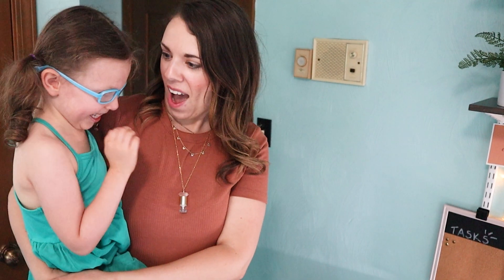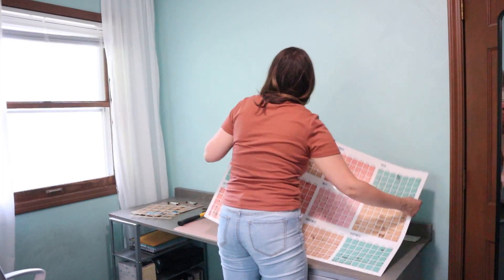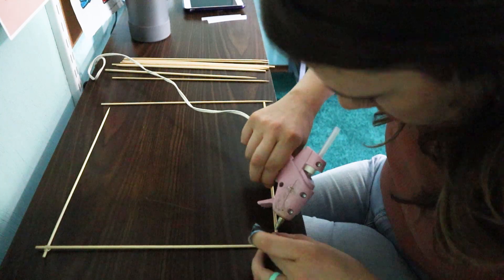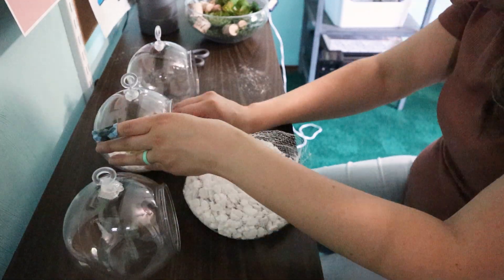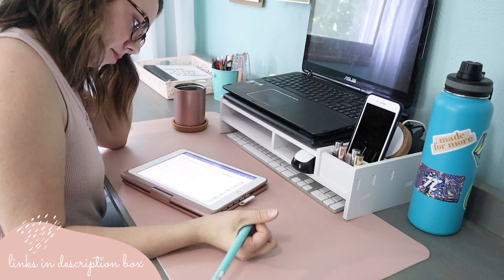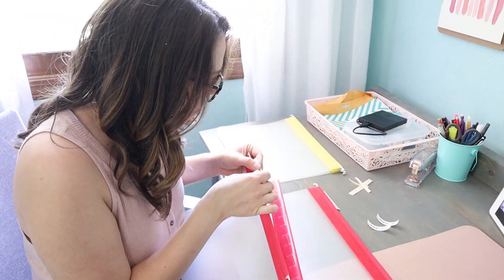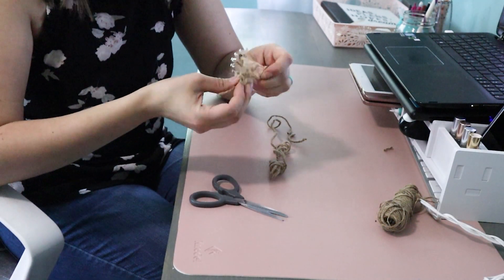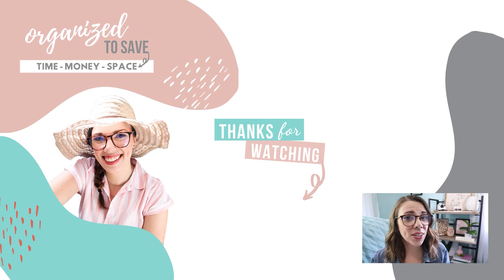HOW TO ORGANIZE YOUR OFFICE ON A DOLLAR TREE BUDGET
𝐒𝐎 𝐂𝐀𝐍 𝐘𝐎𝐔 𝐑𝐄𝐀𝐋𝐋𝐘 𝐆𝐄𝐓 𝐎𝐑𝐆𝐀𝐍𝐈𝐙𝐄𝐃 𝗪𝐈𝐓𝐇 𝐃𝐎𝐋𝐋𝐀𝐑 𝐓𝐑𝐄𝐄 𝐈𝐓𝐄𝐌𝐒?? ⁣⁠
📣 𝘠𝘌𝘚, 𝘺𝘰𝘶 𝘤𝘢𝘯!! ⁣⁠
I've got a 𝐧𝐞𝐰 𝐯𝐢𝐝𝐞𝐨 out today walking you through how I recently 𝘳𝘦𝘰𝘳𝘨𝘢𝘯𝘪𝘻𝘦𝘥 𝘮𝘺 𝘦𝘯𝘵𝘪𝘳𝘦 𝘰𝘧𝘧𝘪𝘤𝘦 𝘶𝘴𝘪𝘯𝘨 𝘋𝘰𝘭𝘭𝘢𝘳 𝘛𝘳𝘦𝘦 𝘧𝘪𝘯𝘥𝘴! ⁣⁠
⁣I'm also sharing some mind-blowing DIYs with you! 𝘊𝘢𝘯 𝘺𝘰𝘶 𝘴𝘱𝘰𝘵 𝘢𝘯𝘺 𝘪𝘯 𝘵𝘩𝘦 𝘱𝘪𝘤𝘵𝘶𝘳𝘦𝘴??? ⁣⁠
For me, it's my essential oil rollerballs!! I mean they have the word essential in the name. lol ⁣⁠

✨ MONITOR/LAPTOP WHITE STAND ORGANIZER

✨ KNODEL DESK PAD

♡ 𝗪𝐄𝐋𝐂𝐎𝐌𝐄 ♡ ⁣⁣
Welcome to Organized to Save.⁣⁣
My name is Lindsay, I am here to help you get organized and be more productive with 𝐁𝐔𝐃𝐆𝐄𝐓 𝐅𝐑𝐈𝐄𝐍𝐃𝐋𝐘 𝐇𝐀𝐂𝐊𝐒 and digital products so you can 𝐃𝐄-𝐂𝐋𝐔𝐓𝐓𝐄𝐑 & 𝐒𝐈𝐌𝐏𝐋𝐈𝐅𝐘! ⁣⁣